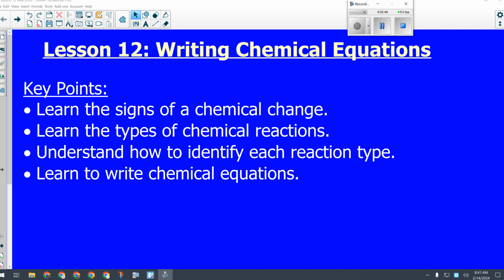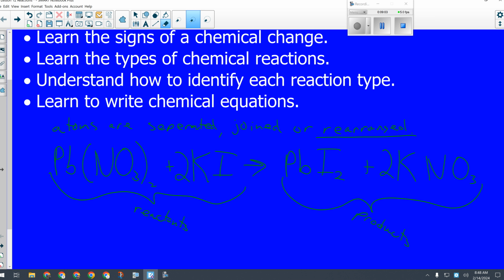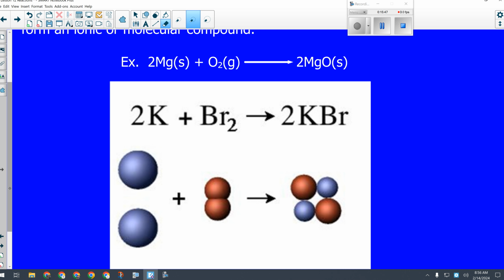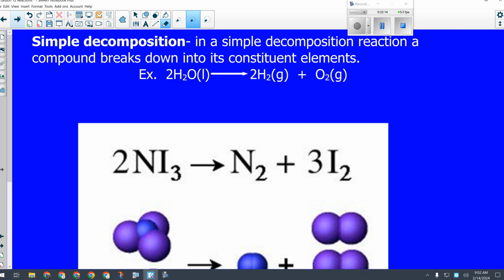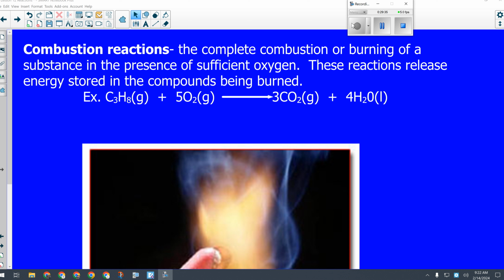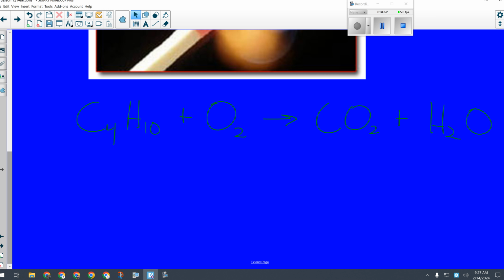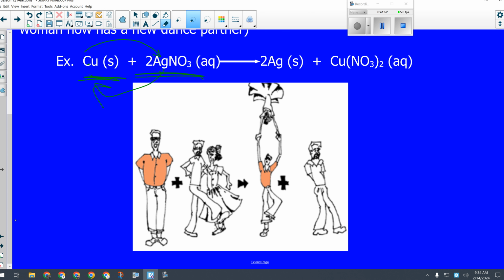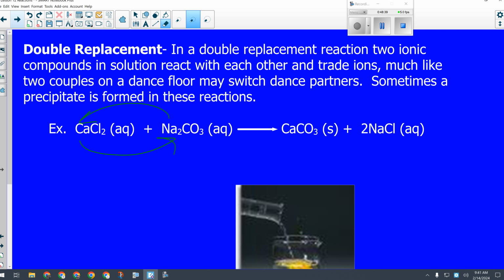Science 10 Chemistry Lesson 12 Introduction to Reactions